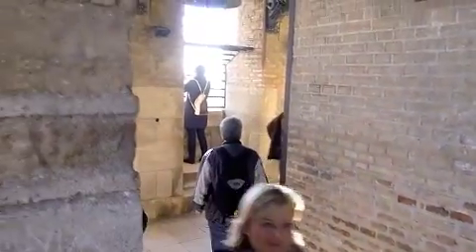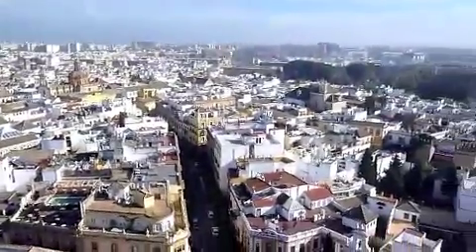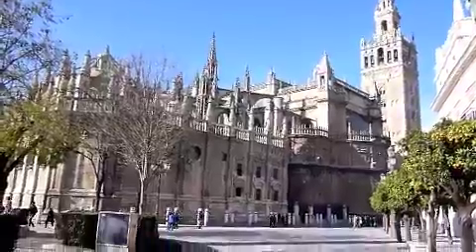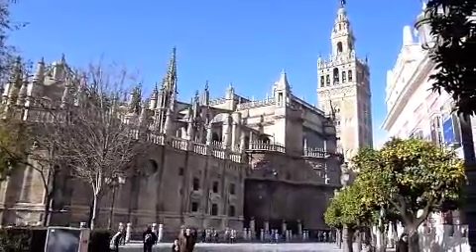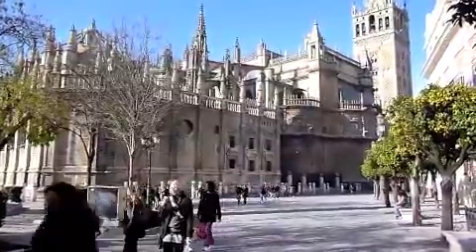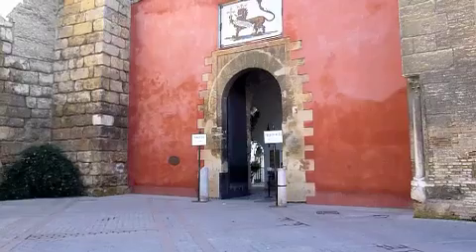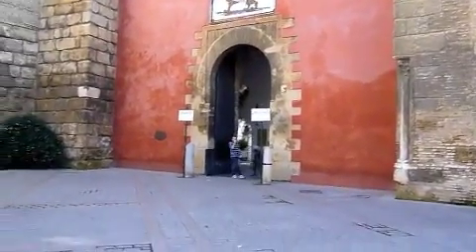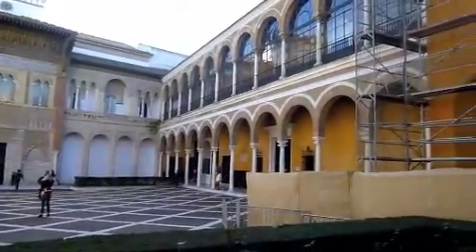Seville, Spain 01-04-2011 (Part 5 of 13)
A walk through Seville, Spain.  I visited Plaza Nuevo, Plaza de San Francisco, the Seville Cathedral, the Giralda, the magnificent Real Alcazar, the visually stunning Plaza de Espana, took a boat ride over the Guadalquivir River among other things.